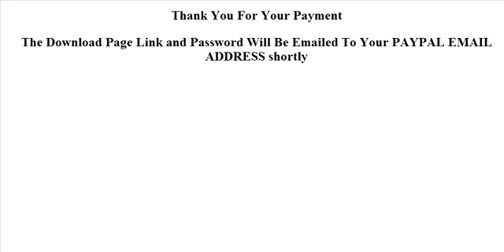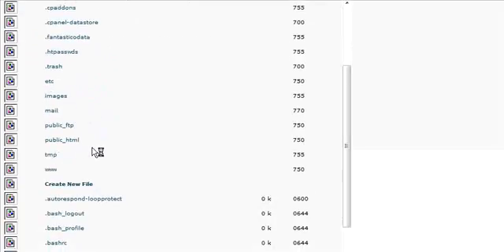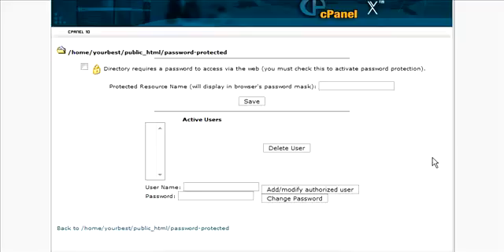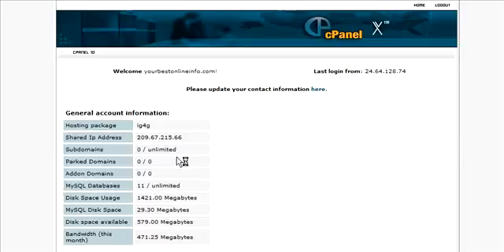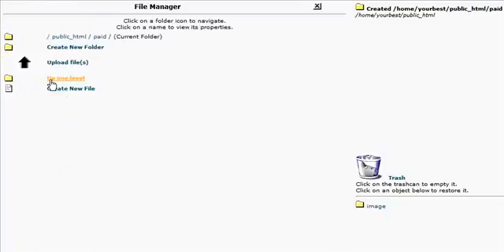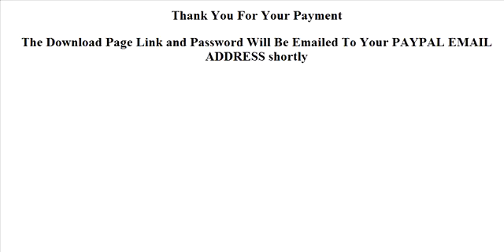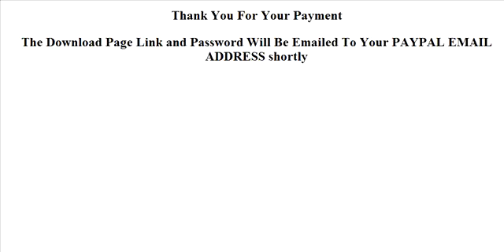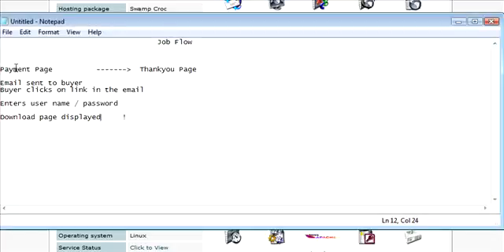How to create a secure download area